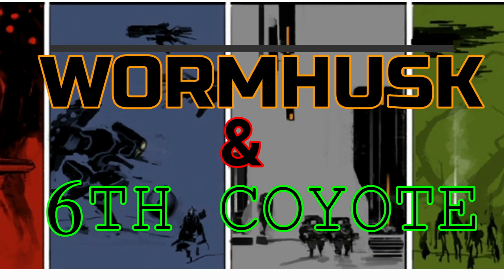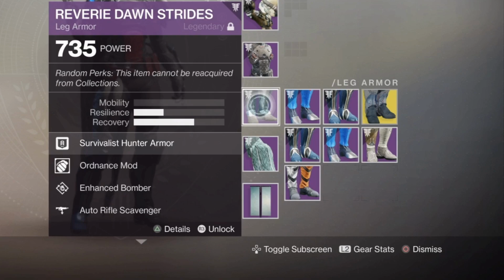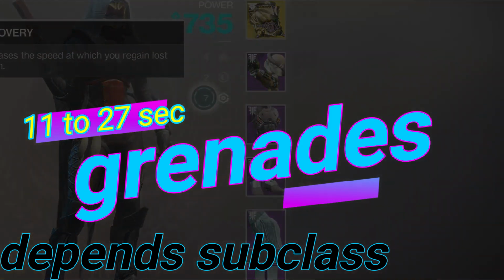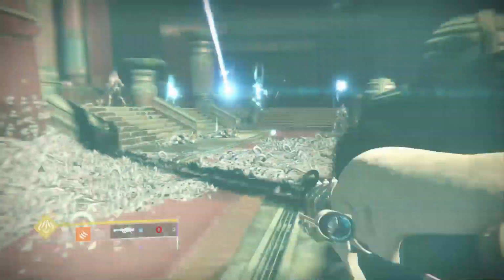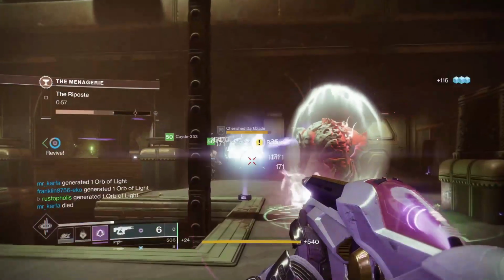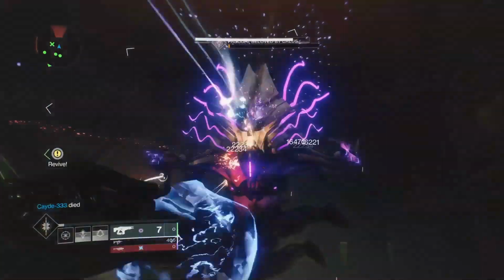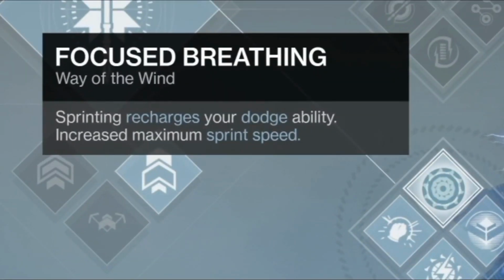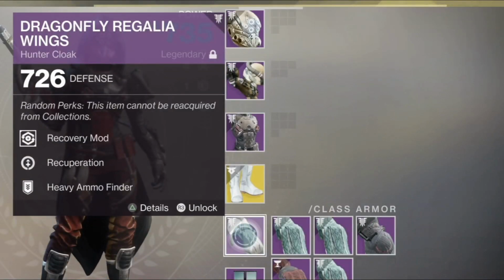Destiny 2 Class Guide -Top 5 Best Hunter Dodge Exotic Builds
Desting 2 class guide hunter . Sorry this vid took a minute, but i wanted to make sure I had everything tailored correctly. In no particular order, these are the top 5 best hunter exotic builds that are  built around dodging.